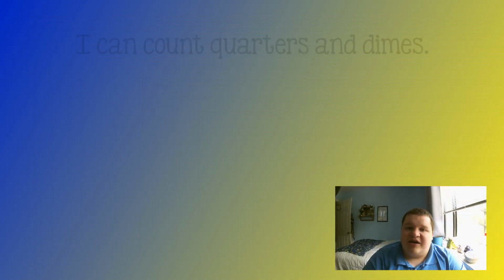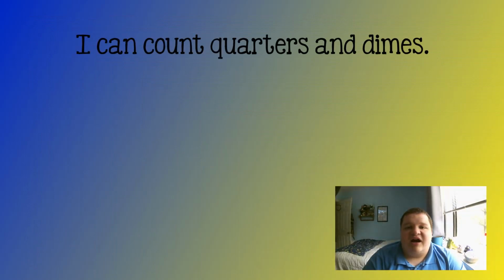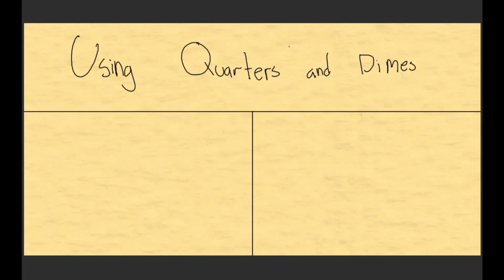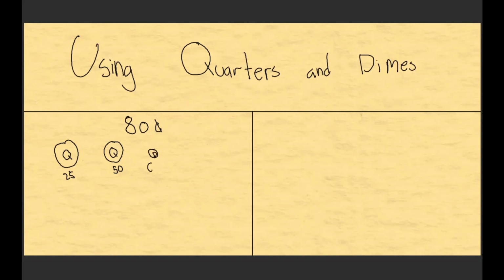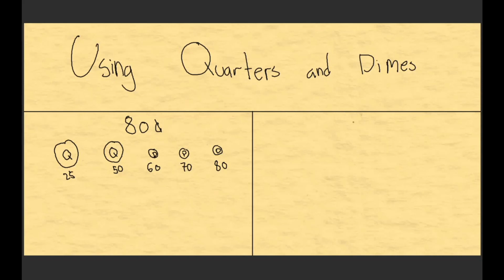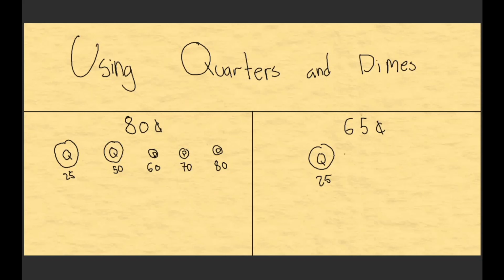Math Direction 5 29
Let's use dimes and quarters together!